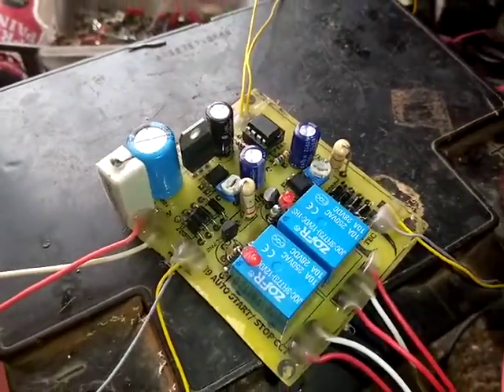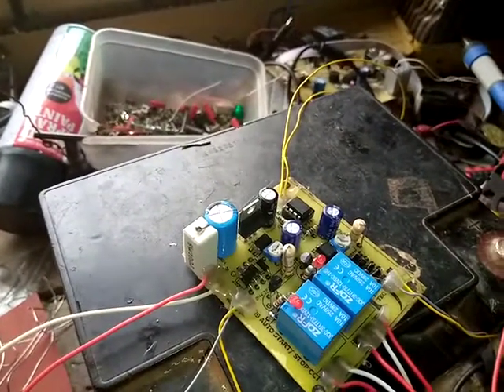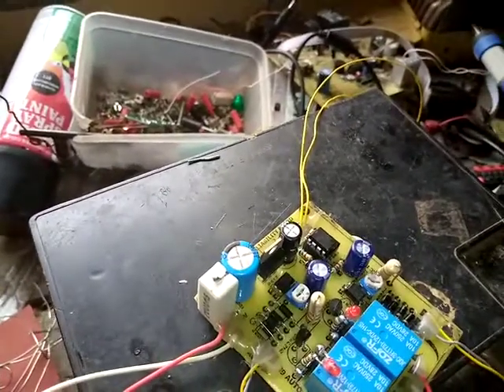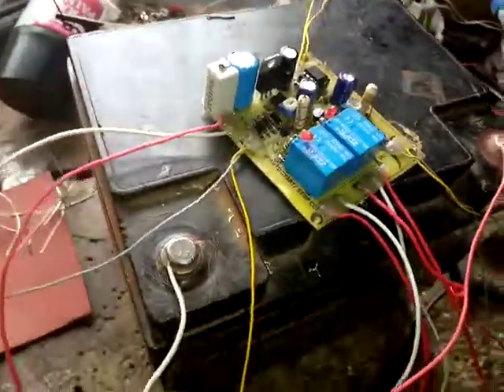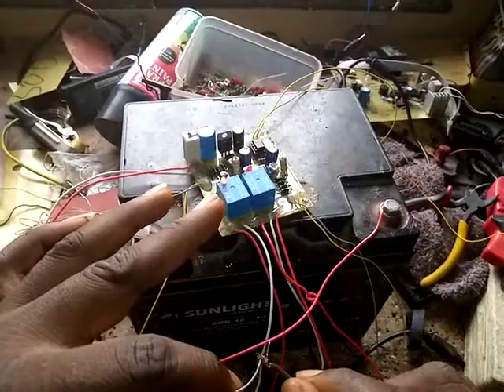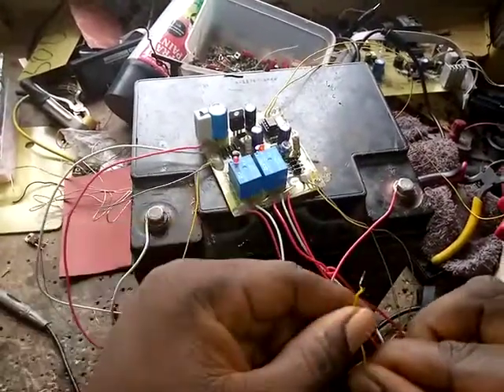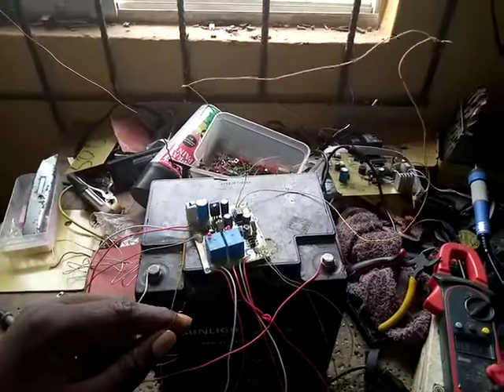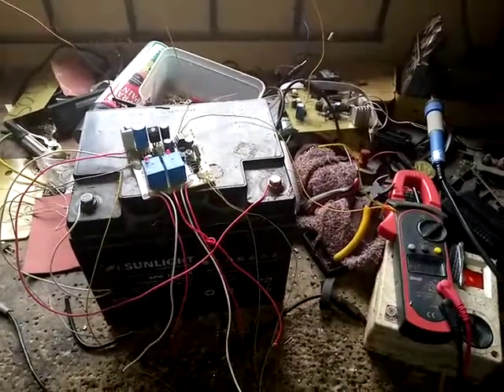Microcontroller based Automatic generator starter and stopper.